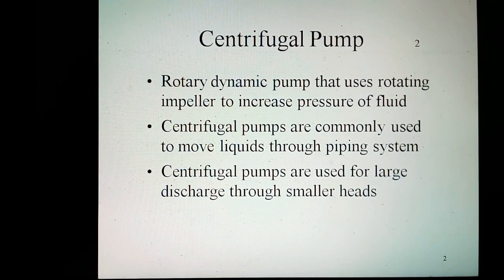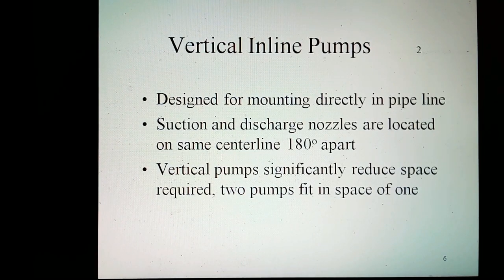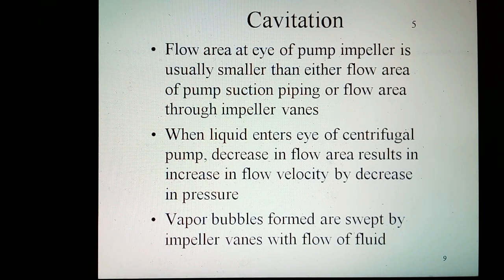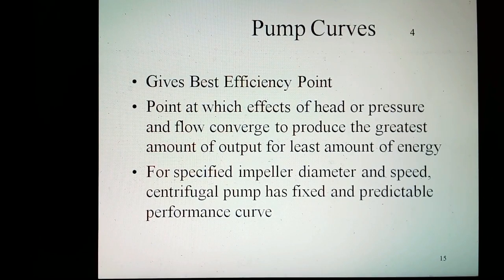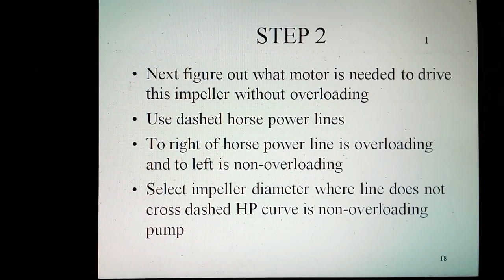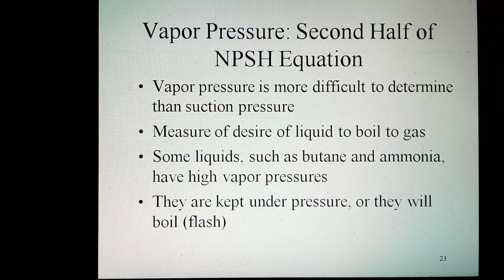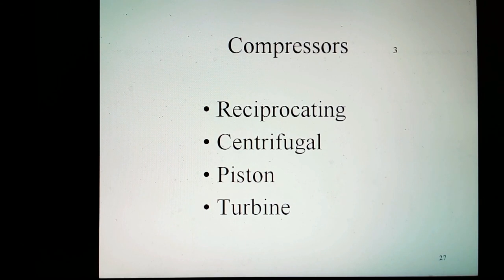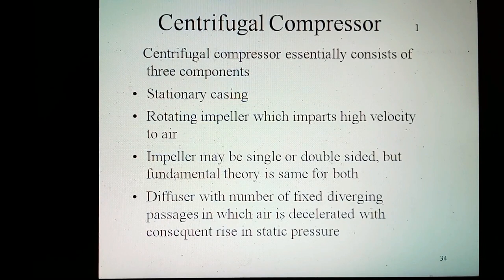Pumps and Compressors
I am Satish Lele. This video is part of my Chemical Process Piping Channel on YouTube. This video is about Pumps and Compressors.